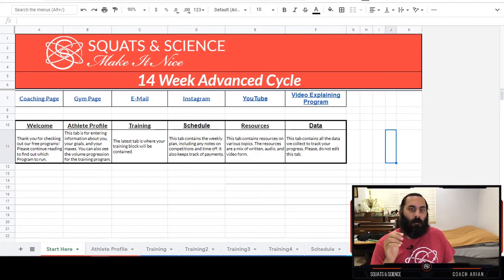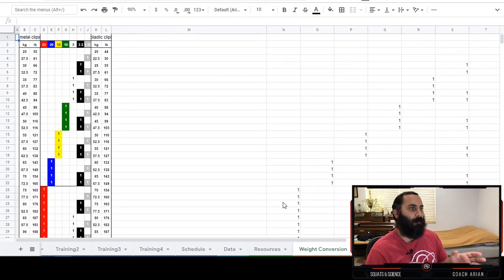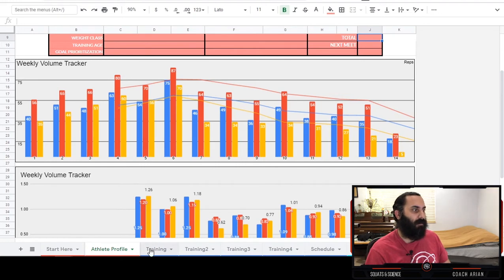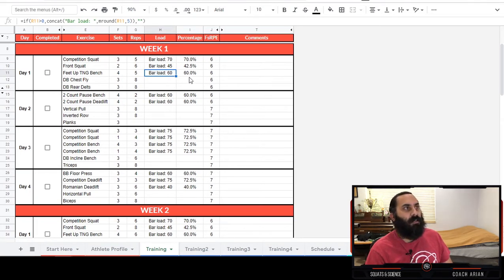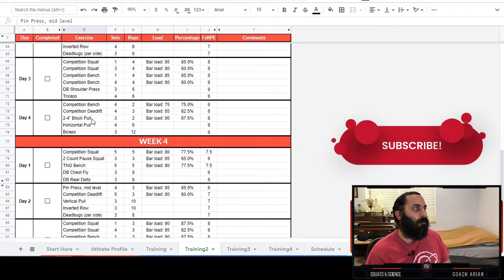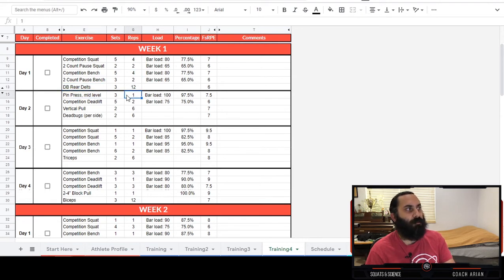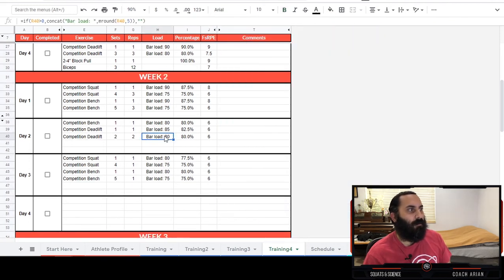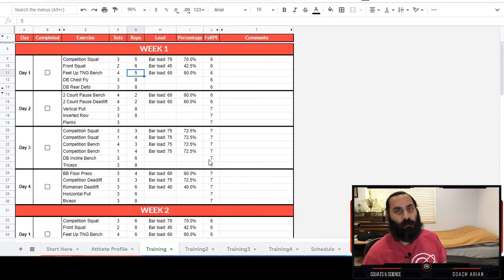Free 14 Week Advanced Powerlifting Training Program | Powerlifting Tips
Are you an advanced lifter in Powerlifting looking for a good training program to run? Well, then you're in the right place! 💪

This video goes over an advanced Powerlifting program I've created that is 14 weeks in length. The program focuses on developing skill acquisition in the competition squat, competition bench press, and competition deadlift in prep for a competition or test date. In addition, it uses set percentages and first set RPEs to allow for auto-regulation.

Products I Use:

Coaching:
Practical Programming for Strength Training
Starting Strength: Basic Barbell Training
Un-Dated Weekly & Monthly Planner
Reign Energy Drinks

Recording:
Lavalier Lapel Microphone
Flexible Tripod
Lightning to Headphone Jack Adapter
Expo Dry Erase Markers

Meet Directing:
Fire 7 Tablet
Fire 7 Tablet Cover
Anker 5 Port USB Wall Charger
SanDisk USB 2.0 Flash Drive

Misc:
Earphones w/ Mic
Lifeproof iPhone Waterproof Case
Bluetooth Earphones
Under Armourbite Mouthguard